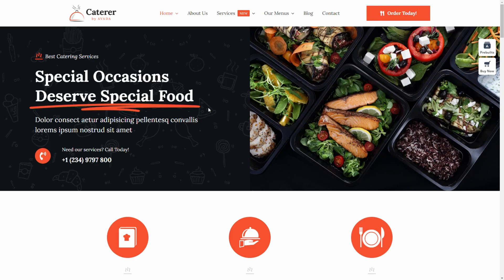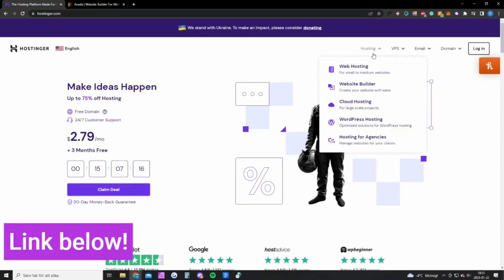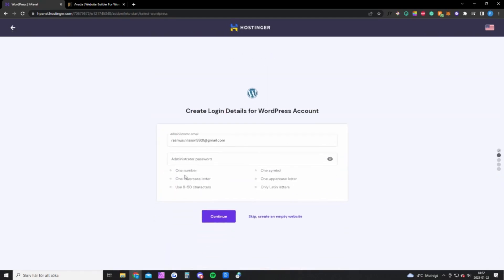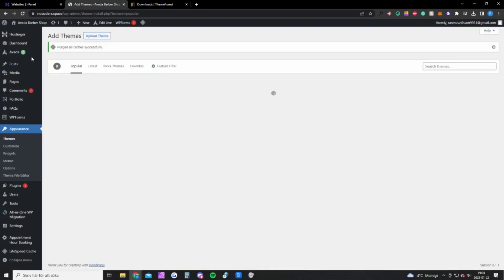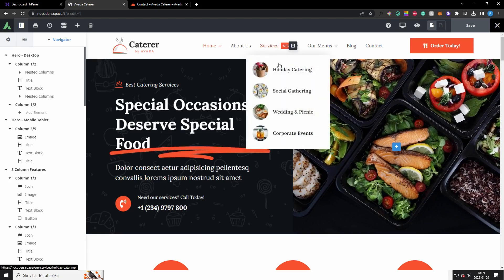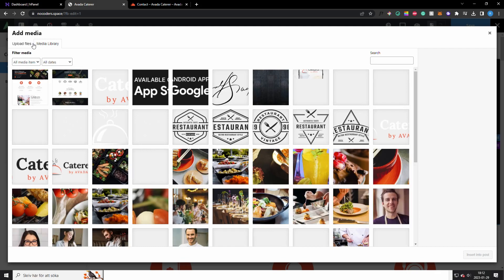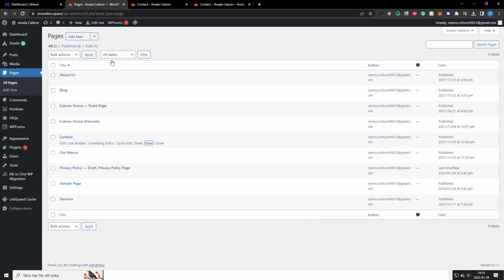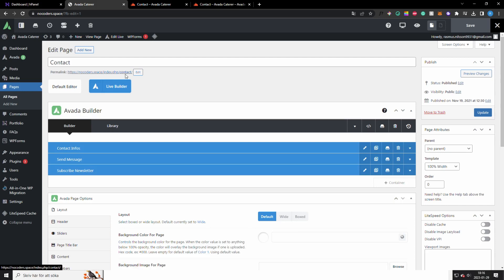How to make a Catering Website (Wordpress) - Avada